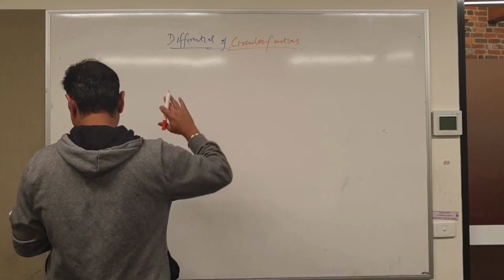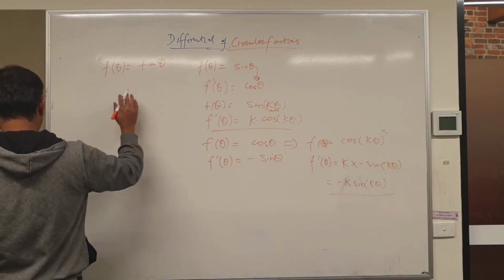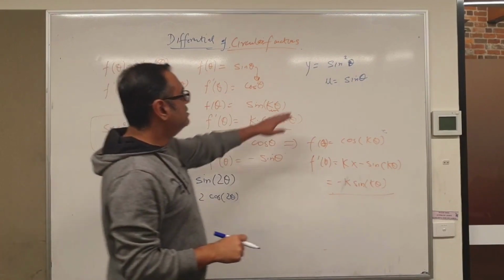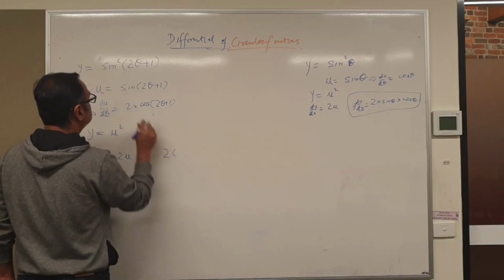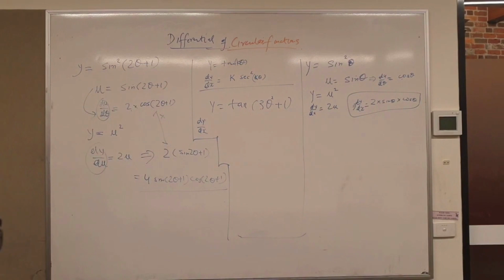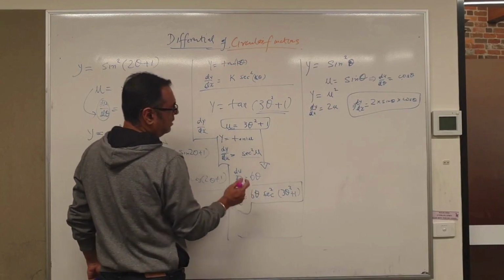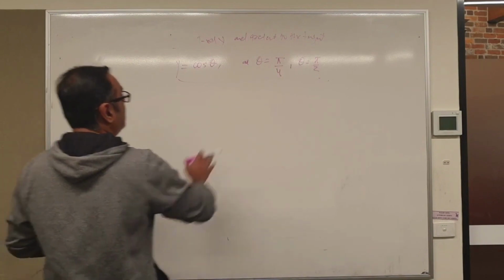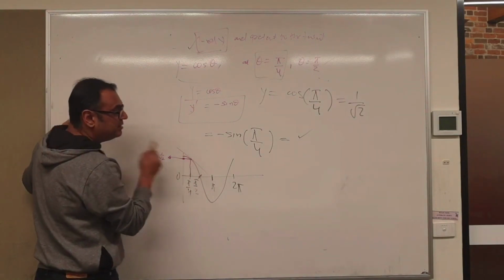Differentiation of Circular Functions | VCE maths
Welcome to our educational channel! In this video, we're delving into the fascinating world of circular functions and their differentiation. We'll unravel the intricacies of sine, cosine, and tangent functions, and show you how to find their derivatives.

From the fundamental principles to advanced applications, we'll guide you through the process step by step. Whether you're a student studying calculus or just a maths enthusiast eager to explore circular functions, this video is for you.